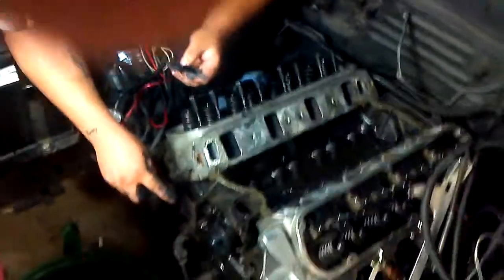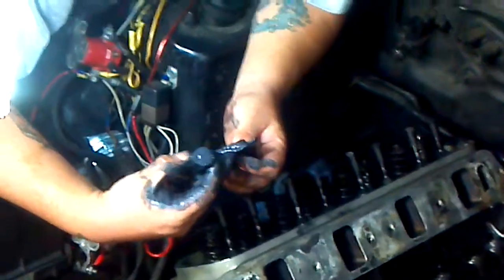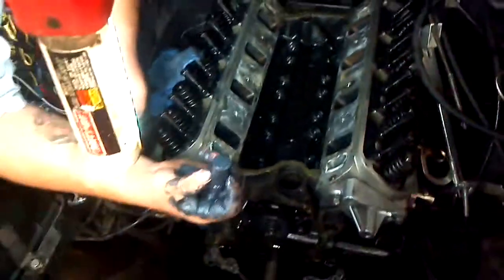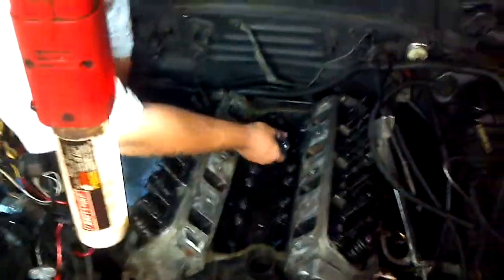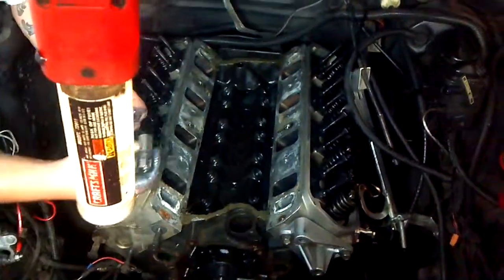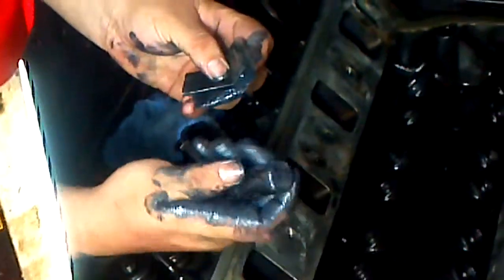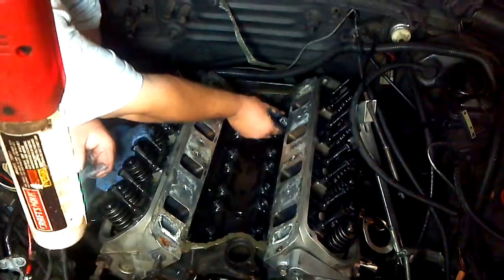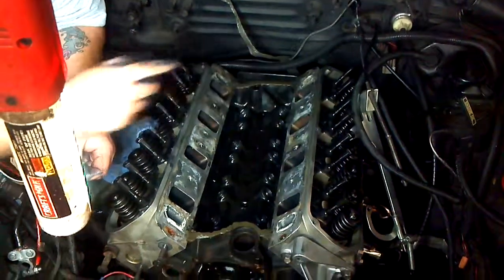Cam and lifter part 6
Part 6 of a few